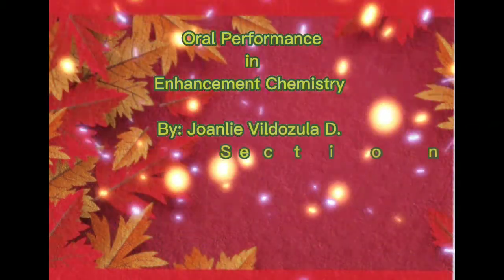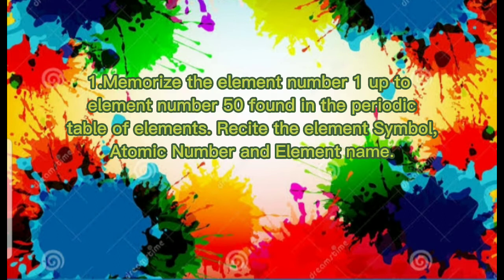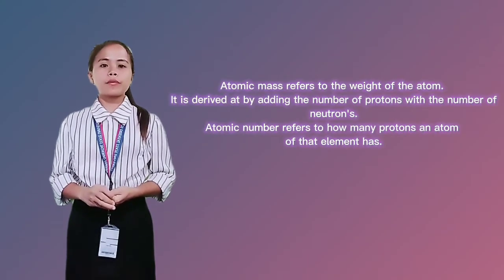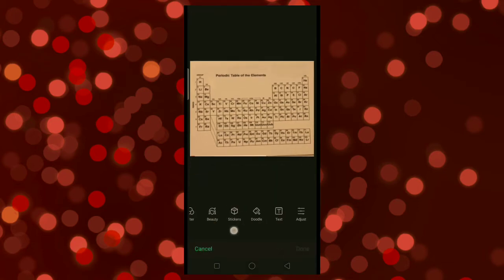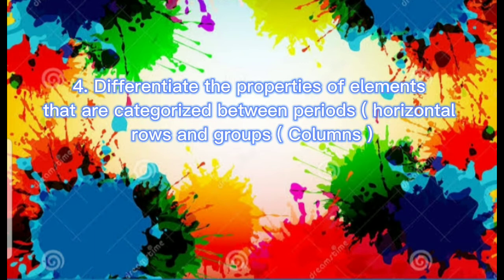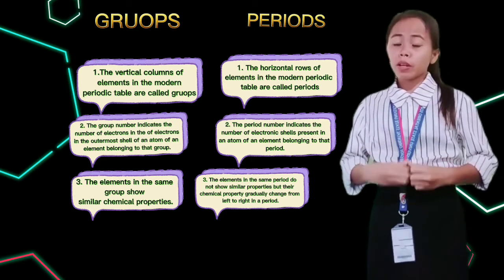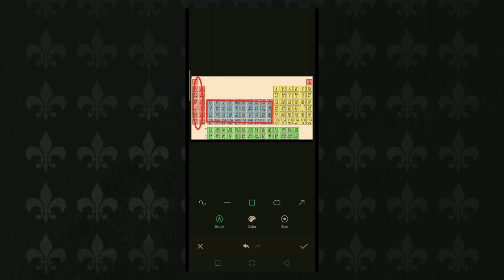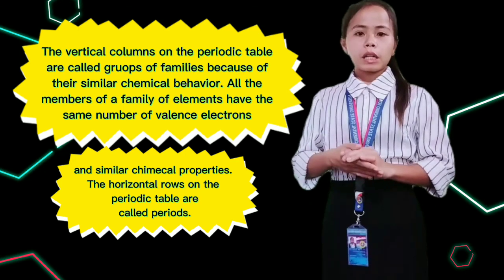EN CHEM PA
For My Educational Porposes Only!